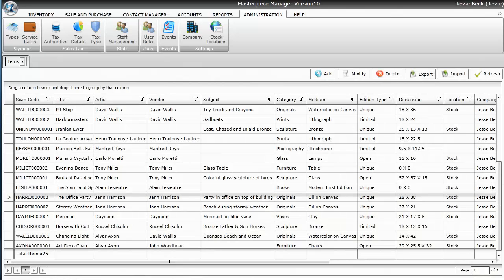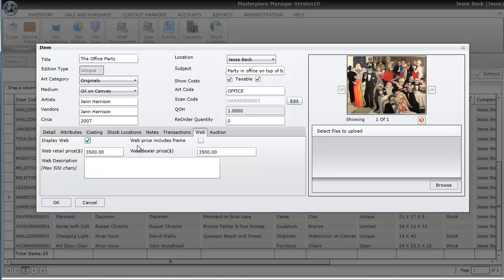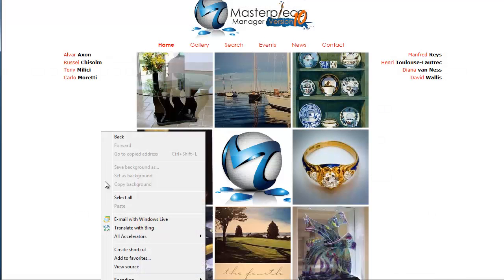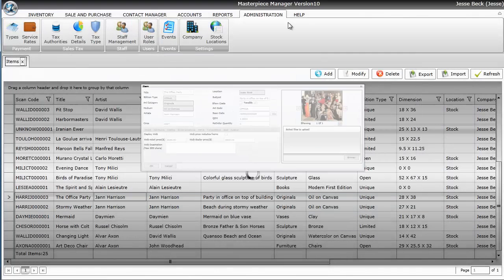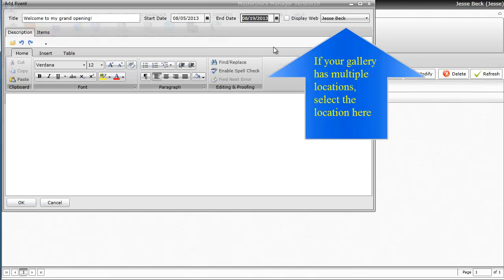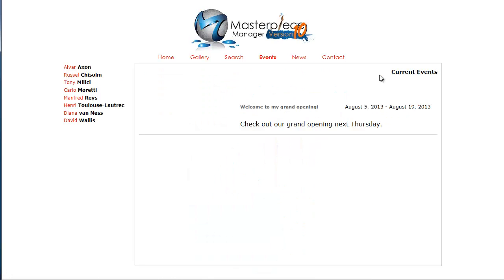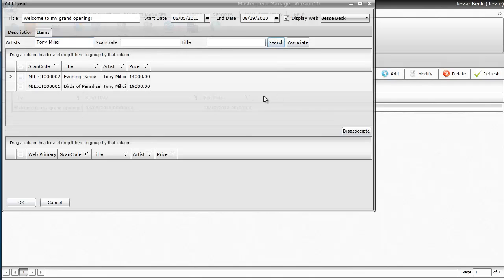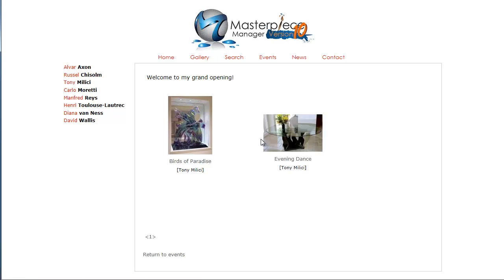Adding Inventory and Events to Website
Guide on adding inventory and events to a website that is integrated with Masterpiece Manager version 10 cloud based art gallery software.